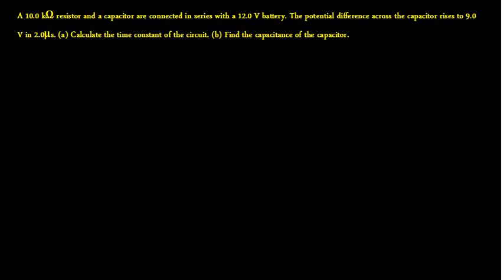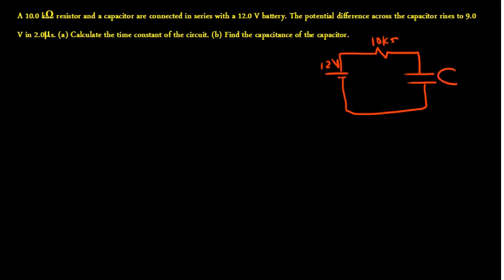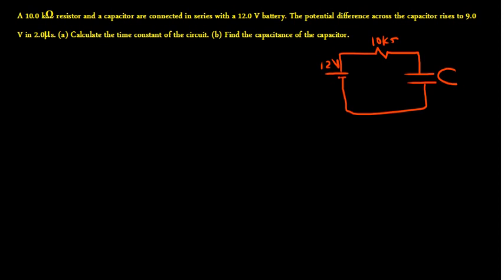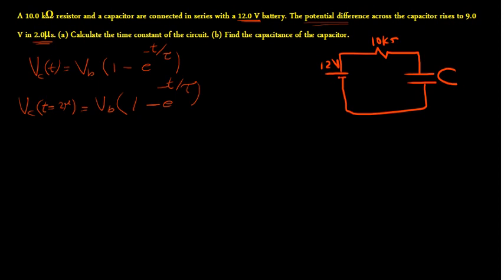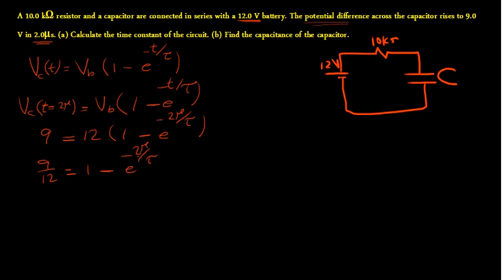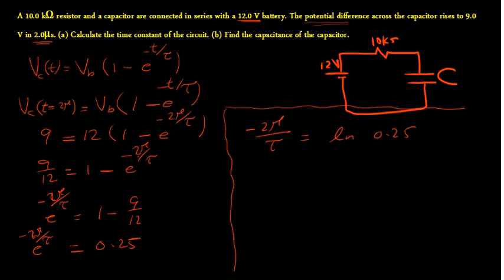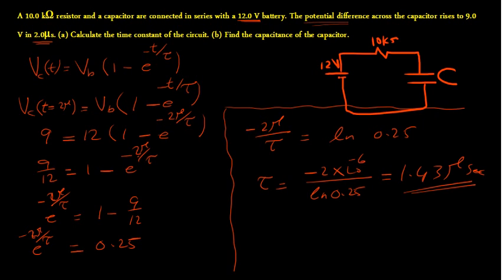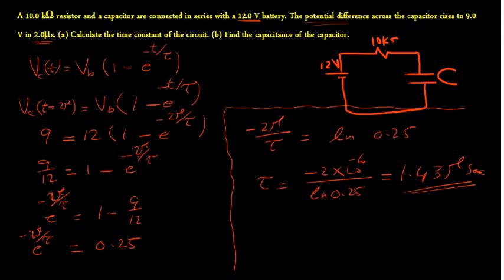Finding Capacitance of a Capacitor in RC Circuit